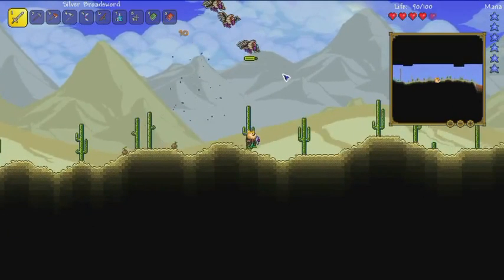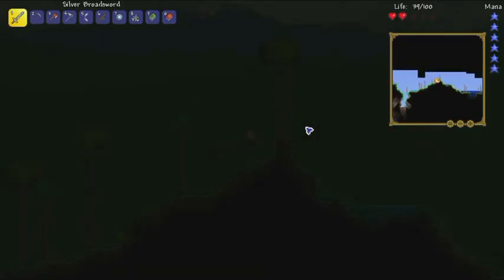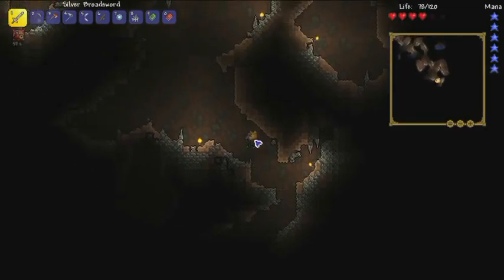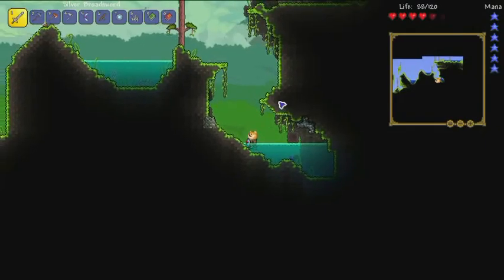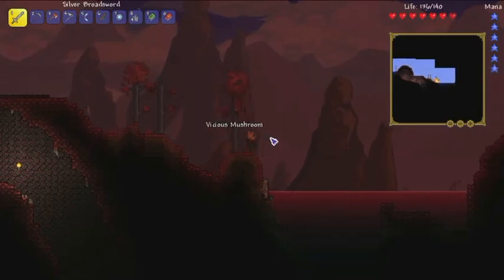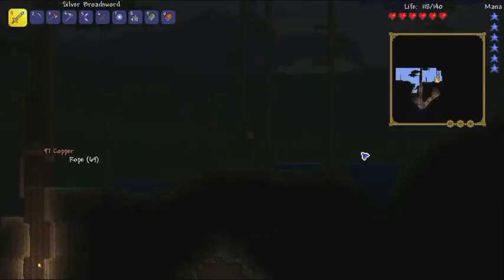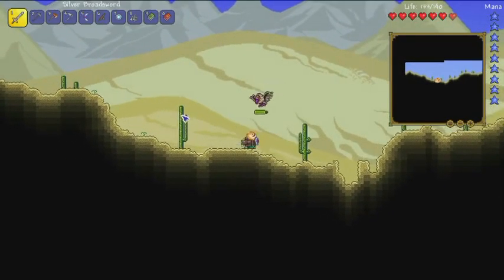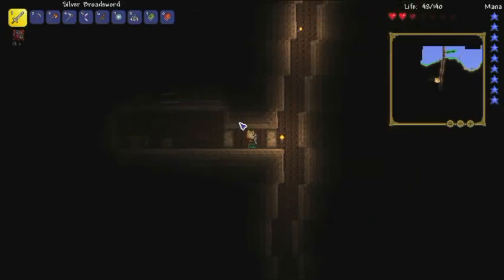With A Side of Rice - Terraria: Tremor Mod - Episode 3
So, hope you enjoy a good look at the world we're modding for the series. We've now got a slime companion, and you know I really like rice. I'm getting around to finally editing and posting these episodes, so, yeah.

Interested in Terraria? You can learn more about the game or buy it